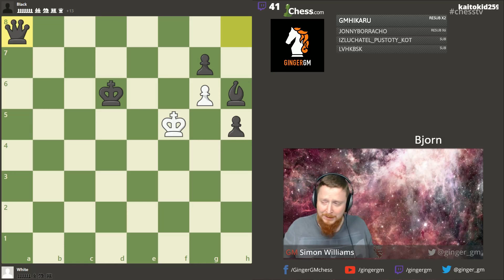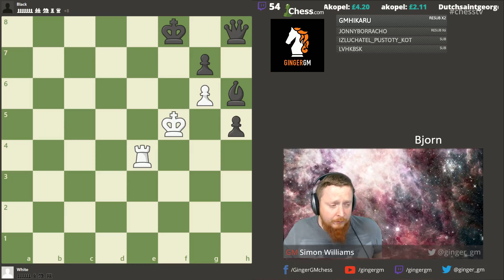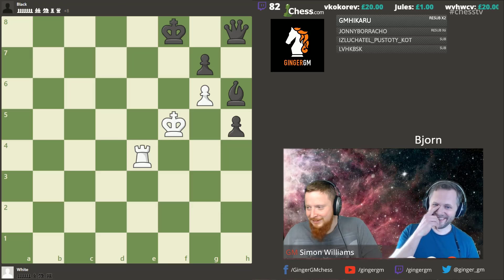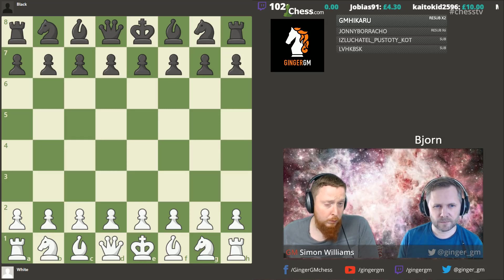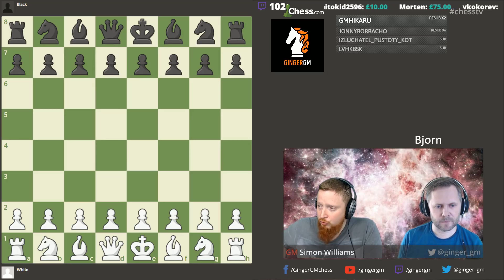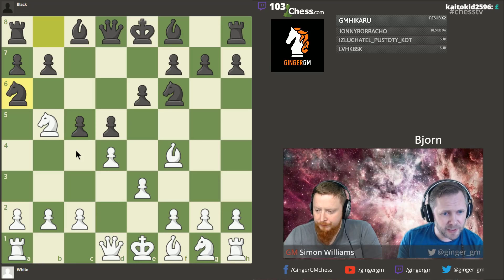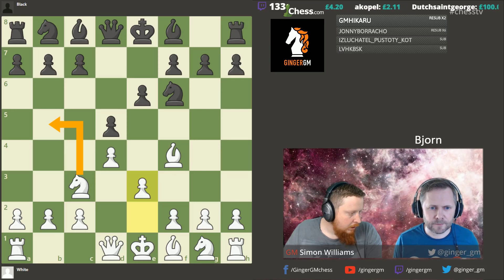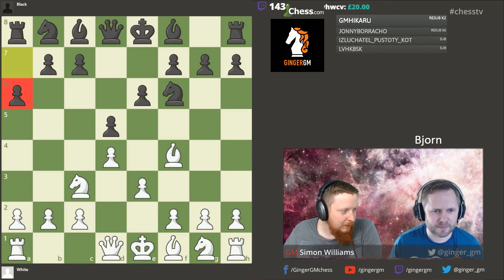Chess Stream #54 Live Lesson with YayBjorn. The Jobava- London System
LESSON STARTS AROUND 15:15

In this video from a live stream I do a lesson with Norwegian player Yaybjorn, rated around 1400 elo.
We take a look at a game that Bjorn played in the Jobava-London System. Researching one particular line in quite some depth!

This was a live stream, bear that in mind when watching!